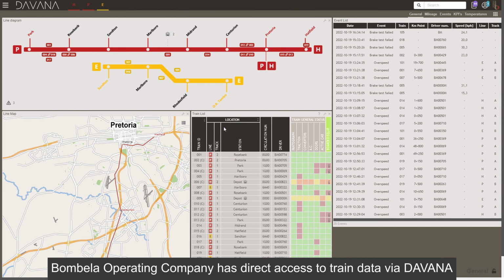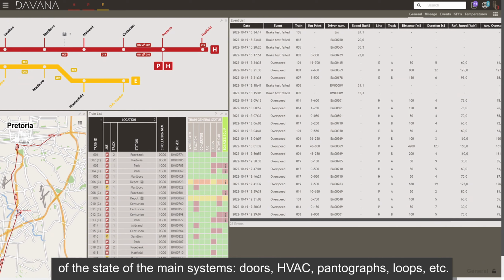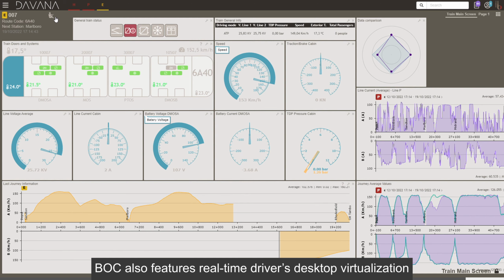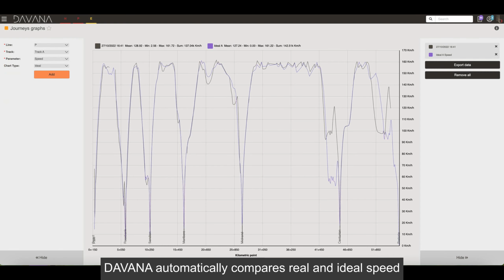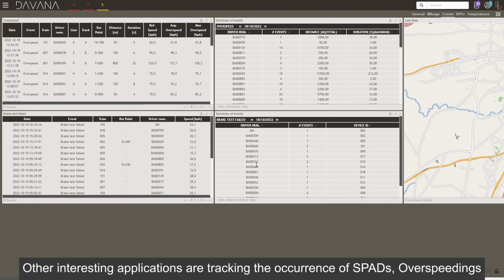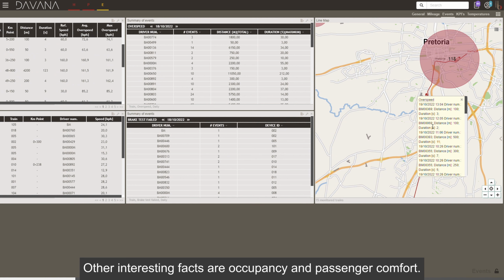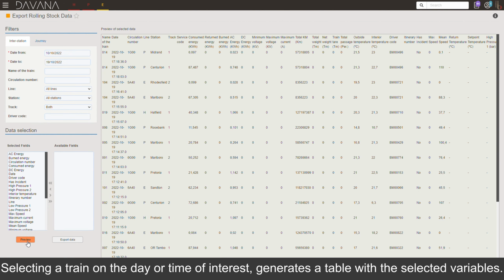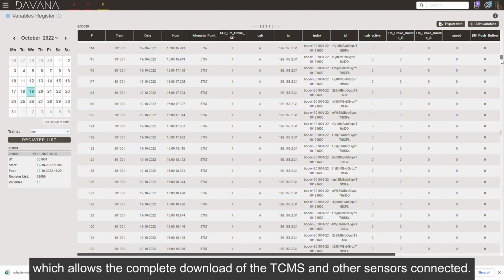Case study_Bombela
This video shows the main functionalities of DAVANA which has helped Bombela Operating Company to improve operational KPIs and enhance quality service.